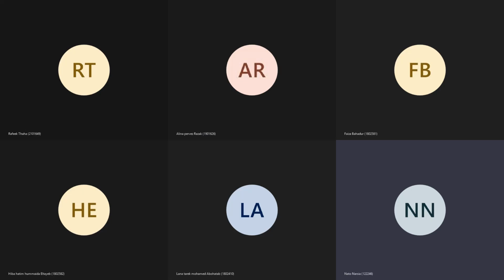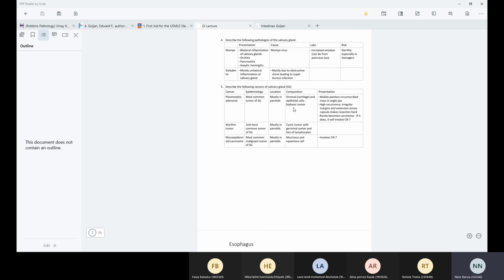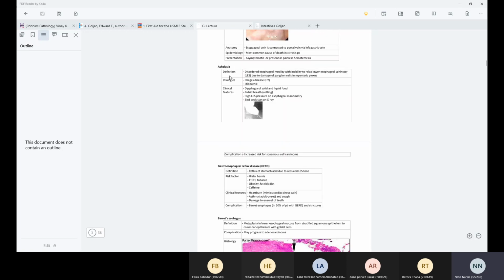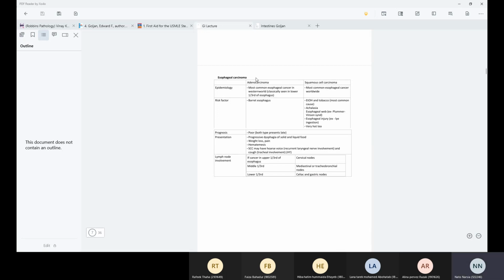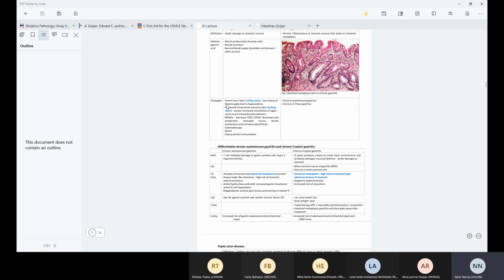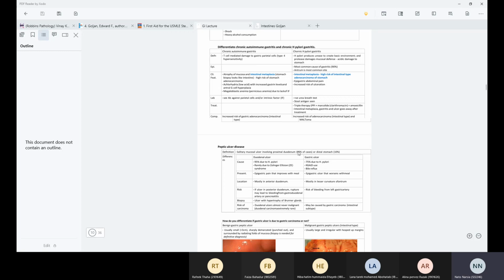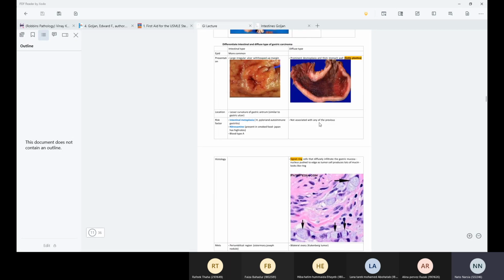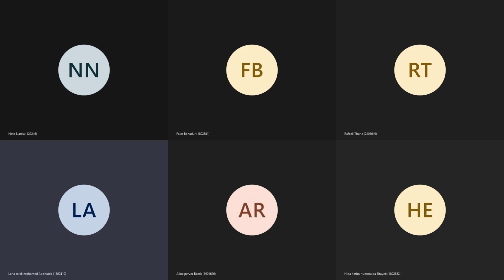GI diseases pathology